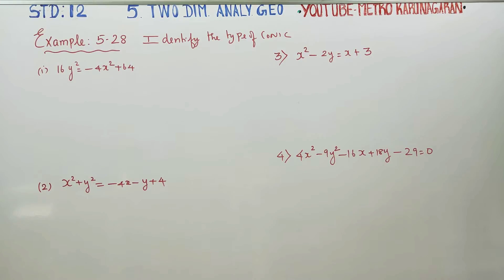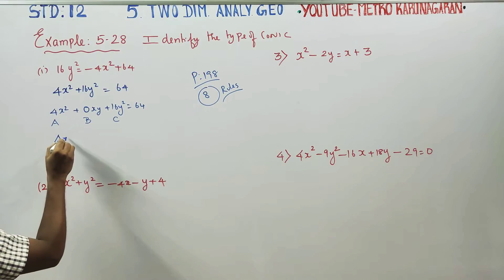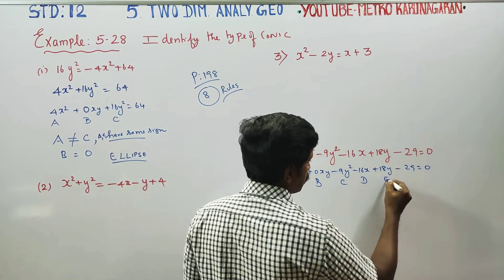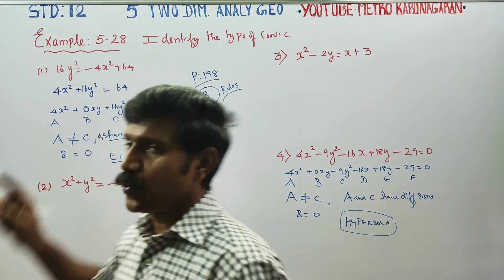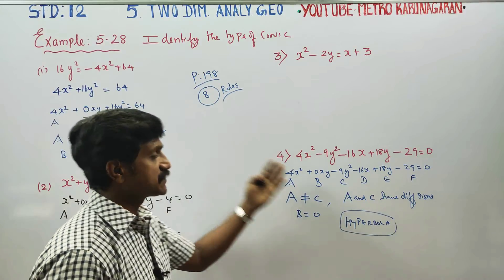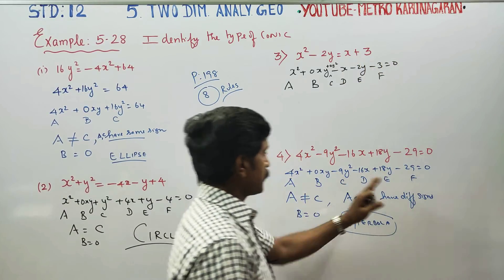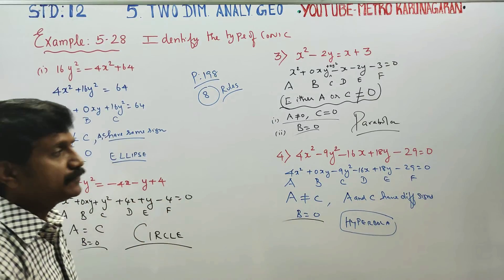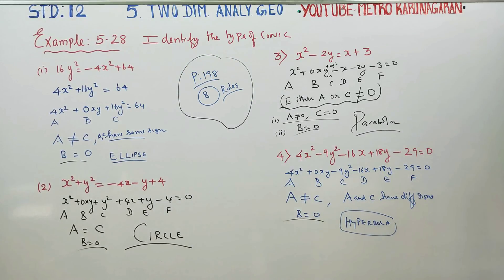12th Std Maths Example 5.28 Identity the type of conic for the following Equation 16y^2= -4x^2+64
12th Std MATHEMATICS TAMILNADU STATEBOARD SYLLABUS

EXAMPLES